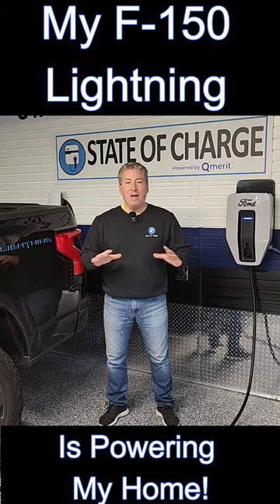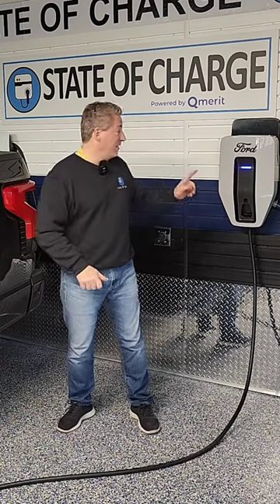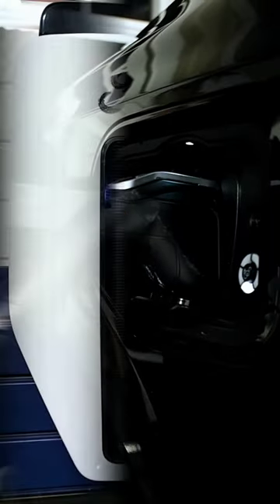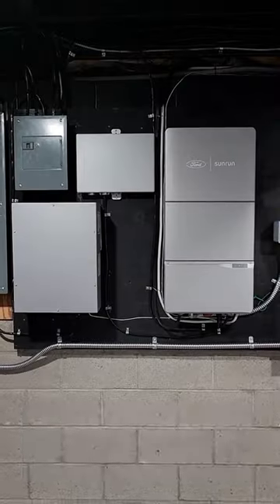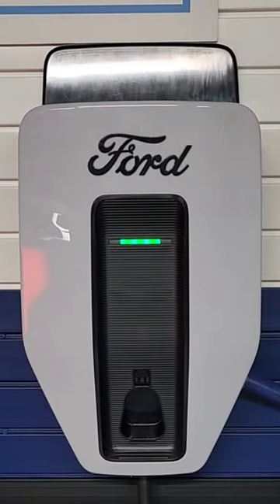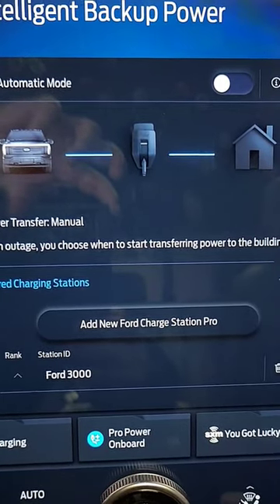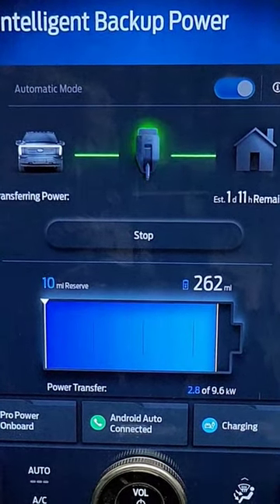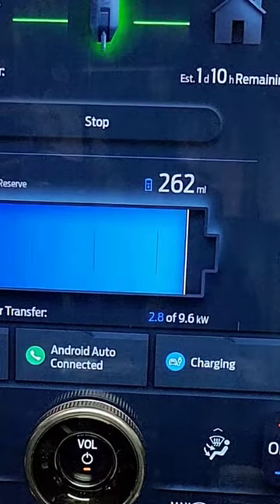So Cool! My Truck Is Prowering My House!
My F-150 Lightning, combined with Ford's Intelligent Backup Power system is powering my house during a power outage.